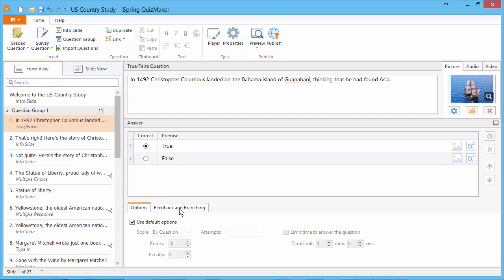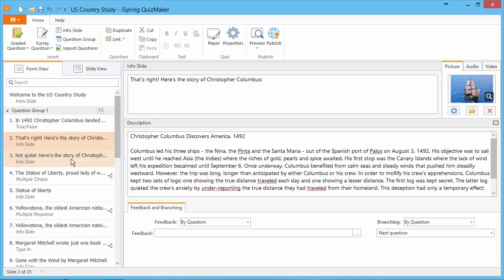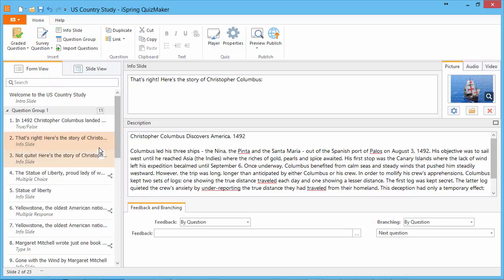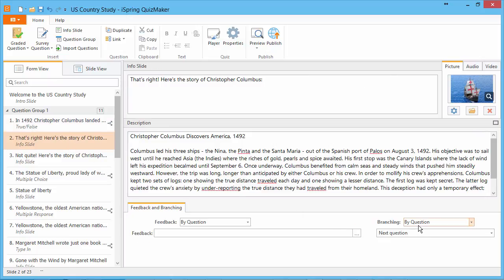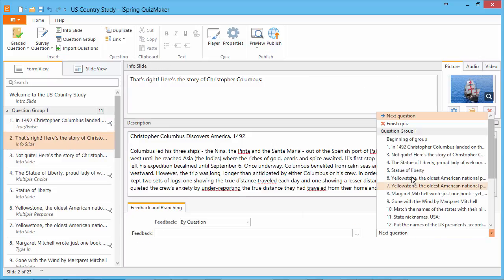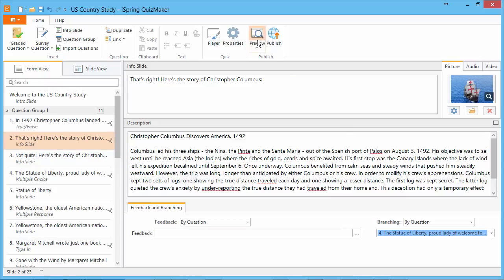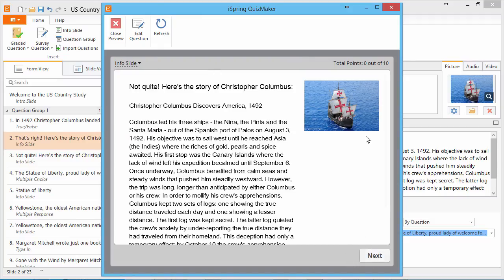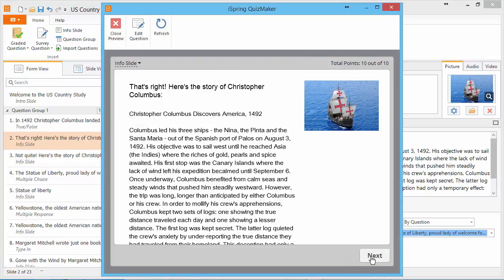How to Set Up Custom Feedback with Info Slides and Branching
Sometimes, a simple popup feedback message isn't quite enough to convey all the necessary information to your quiz takers. With branching and info slides, you can tell them the whole story!